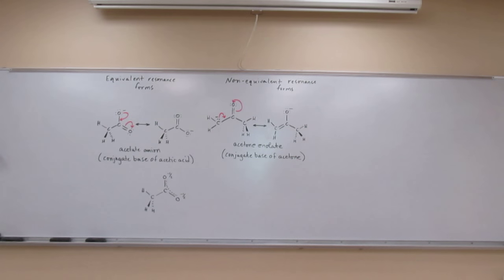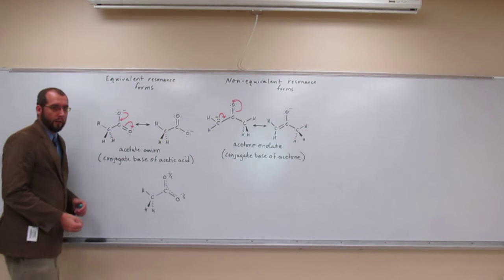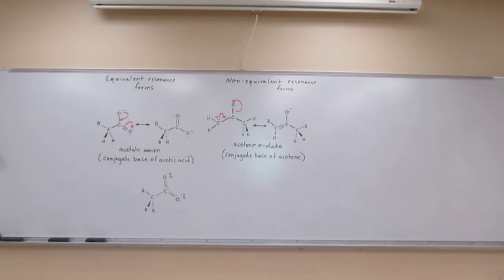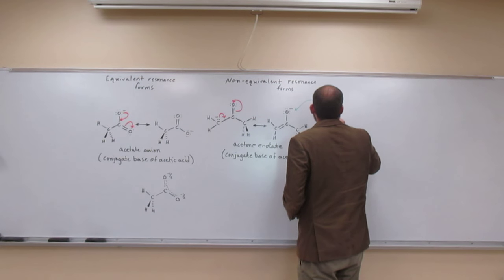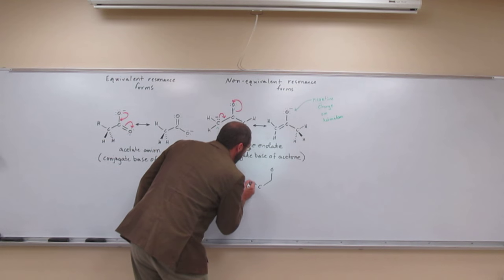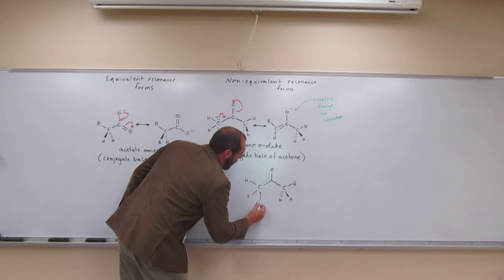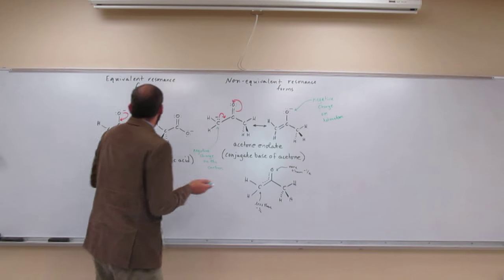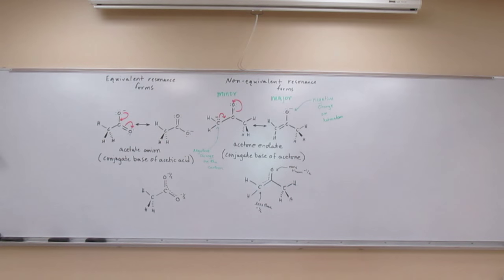Equivalent and Non-Equivalent Resonance Structures 007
Identify the major and minor resonance forms of non-equivalent resonance structures.
INTERVIEW
1) Revell, K. (November 16, 2016) “An Interview with Heath Giesbrecht, Part I” The Macmillan Community
2) Revell, K. (November 16, 2016) “An Interview with Heath Giesbrecht, Part II” The Macmillan Community
INTERDISCIPLINARY ART LECTURE:
1) Giesbrecht, H., Peet, K. (January 20, 2016) “Translating Failure” WEDGE_SPACE